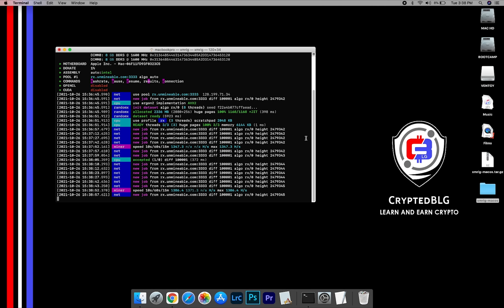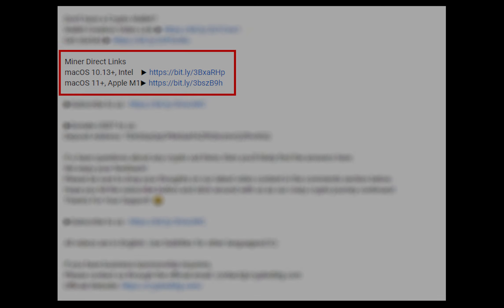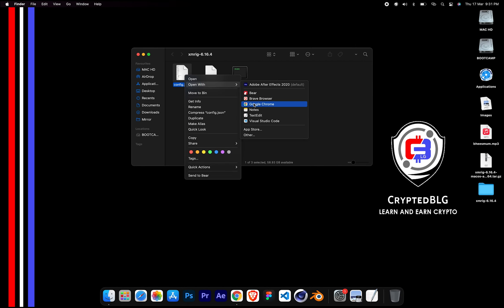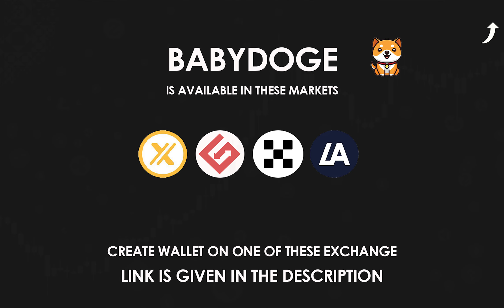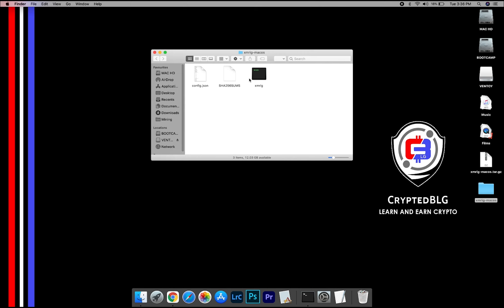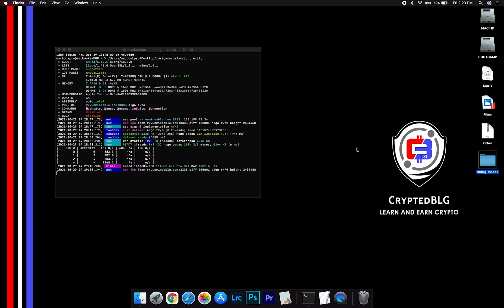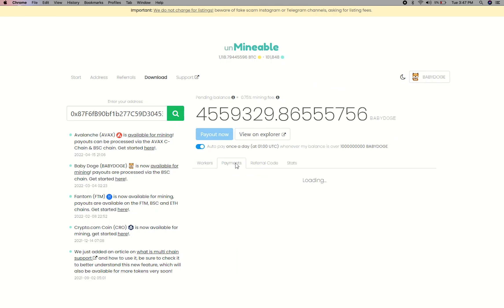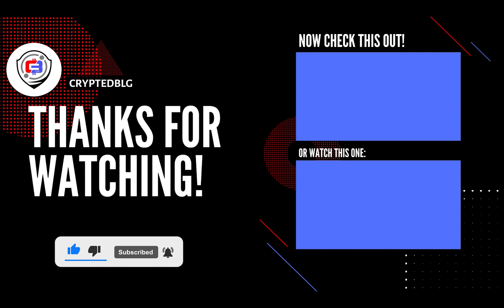How To Mine Baby Doge Coin On Any MAC | Intel or M1 | Fast and Easy | Beginner Guide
In this video, we show you how to easily mine BabyDogeCoin on any MAC (both macOS 10.13+, Intel or macOS 11+, Apple M1).
By following the steps, you can start BABYDOGE within 3 minutes.

Server

Alternative Port: 13333
▶US (EAST)
Alternative Port: 13333
▶CANADA
Alternative Port: 13333
▶EUROPE
Alternative Port: 13333
▶ASIA

Timestamps
0:00 Intro
0:19 Download Miner
0:26 Extract Miner
0:30 Miner Configuration
1:00 Settings
1:20 You're Mining BABY DOGE !
1:35 Web Dashboard
1:56 Outro